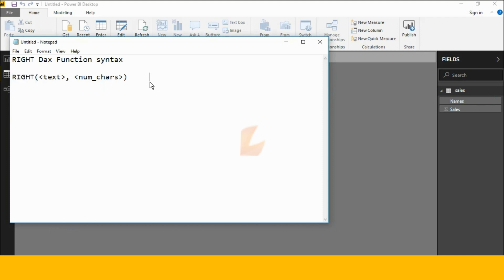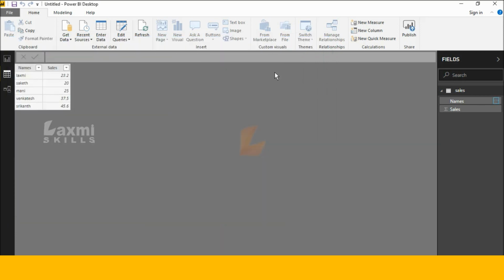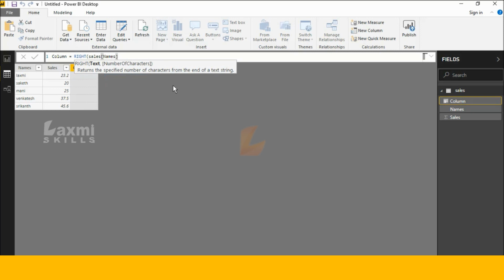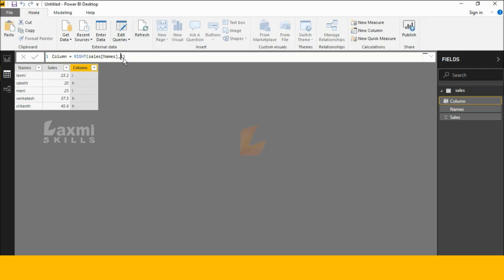RIGHT function (DAX) - DAX || RIGHT function (DAX) In Power BI Desktop